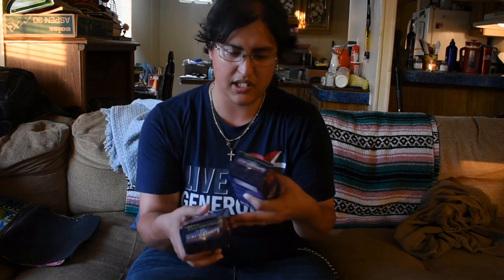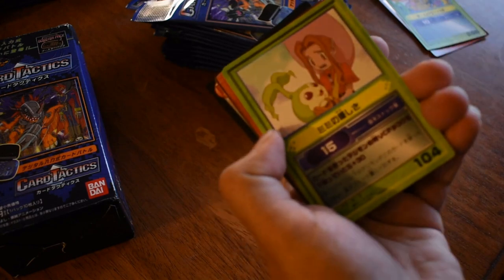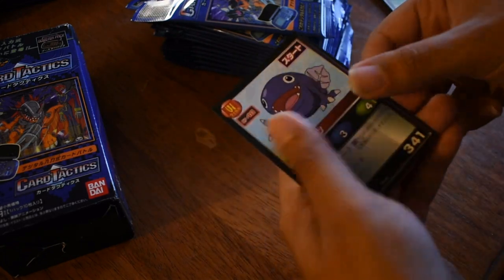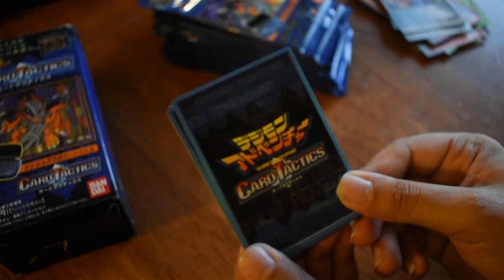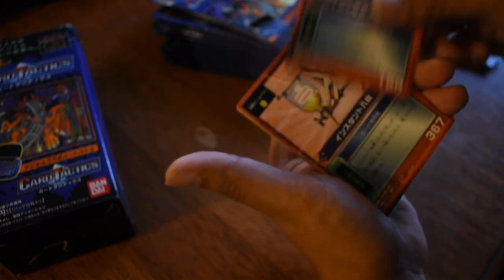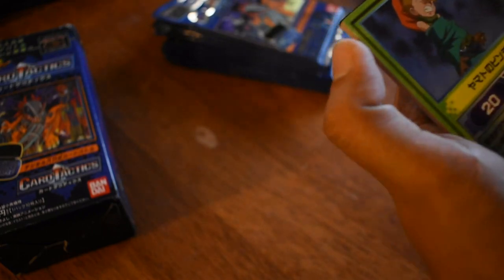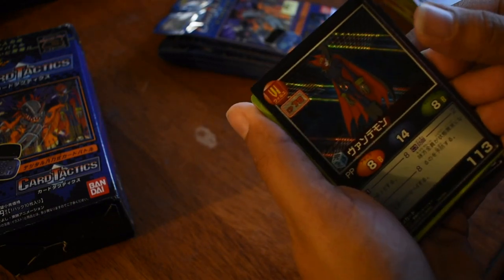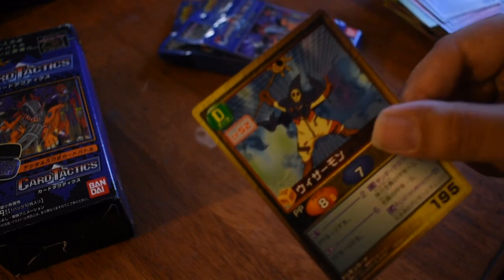x2 TCG opening | 2006 JPN | [[Digimon Card Tactics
I had really wanted to subtitle this video because of the noise from the AC we used, but didn't have time to do so, sorry about the audio.

This channel and its content is in NO WAY made for kids ever, even if it seems like it. This is NOT a kids channel.